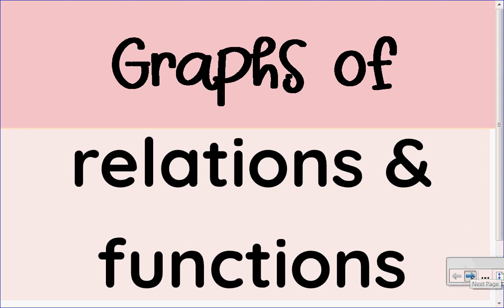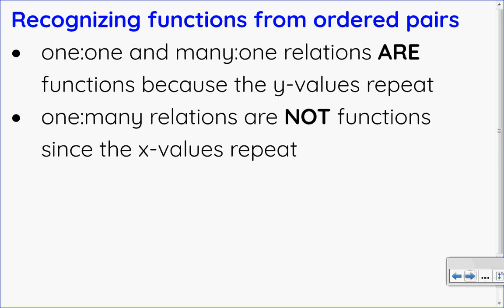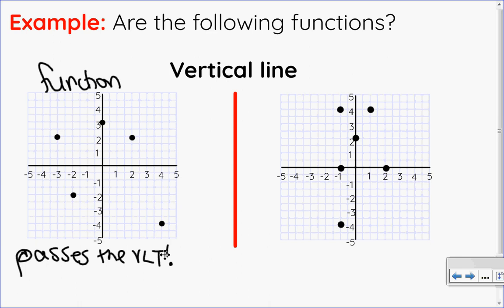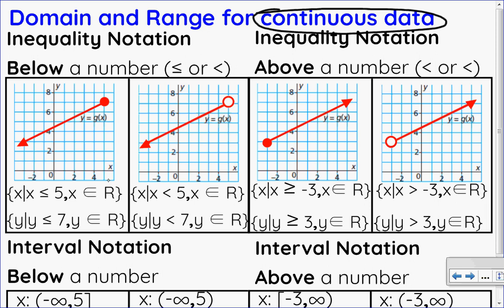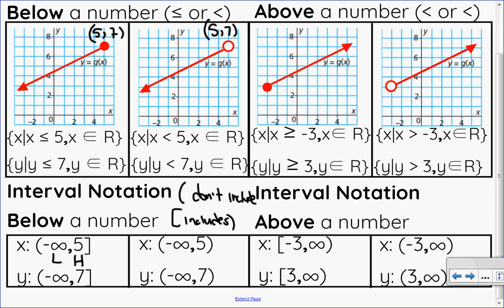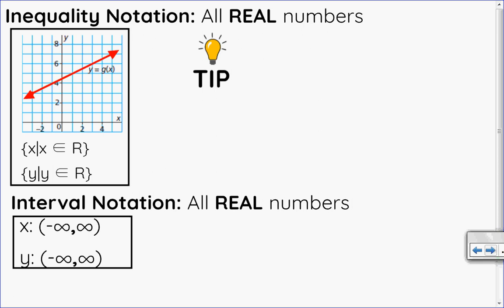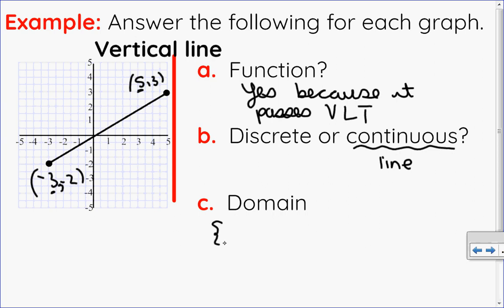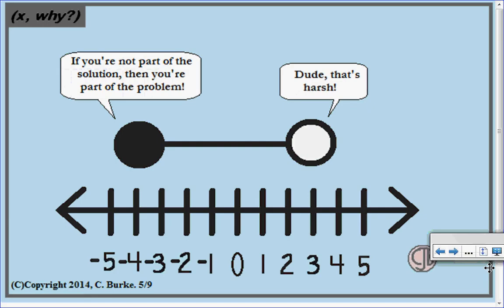Graphs of Relations and Functions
This video demonstrates graphs of relations and functions, domain, range, interval notation, inequality notation, discrete and continuous data